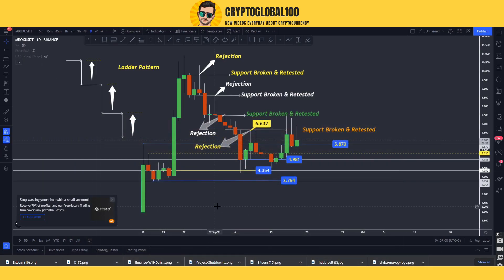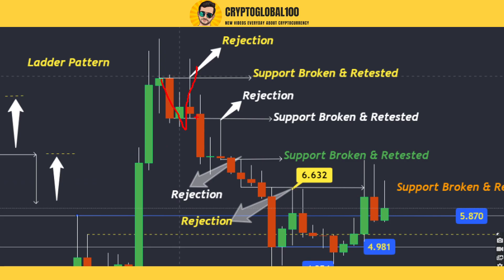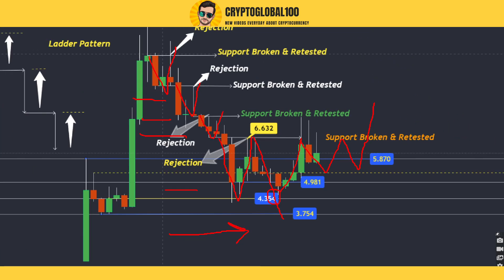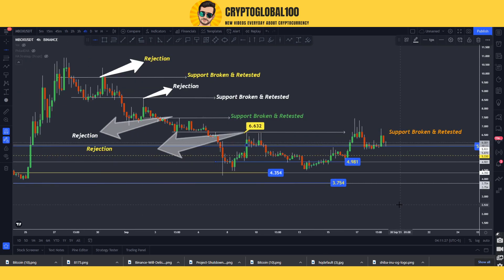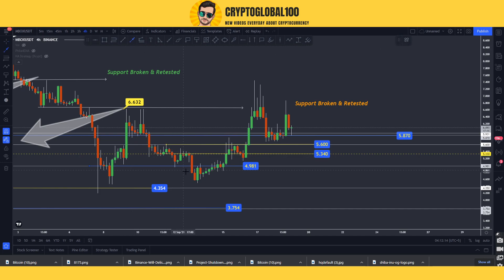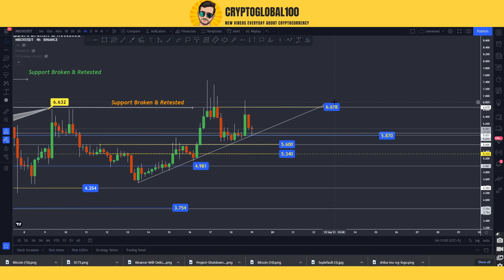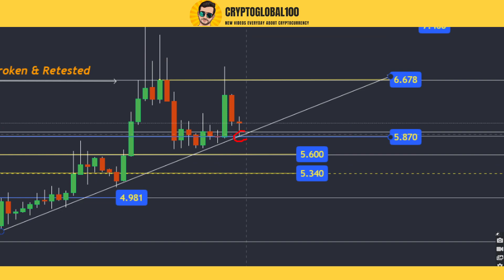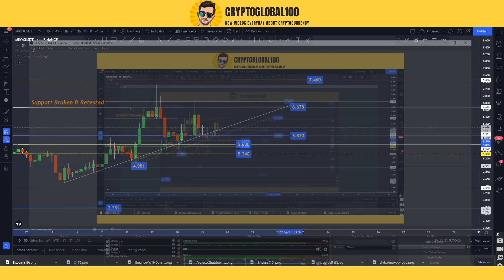MOBOX Price Prediction In 2021 | Is It Worth To Buy Mobox Now | Complete Technical Analysis Of MOBOX